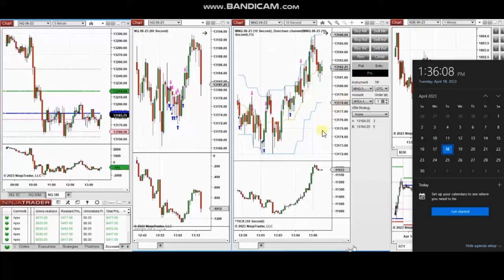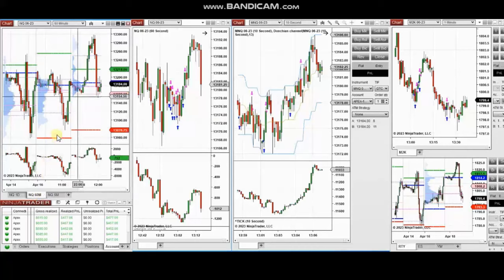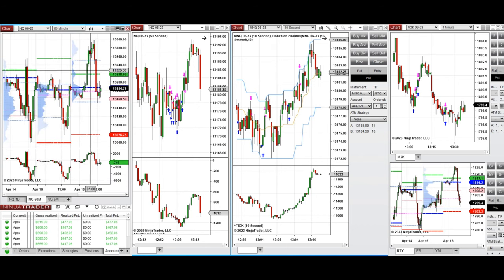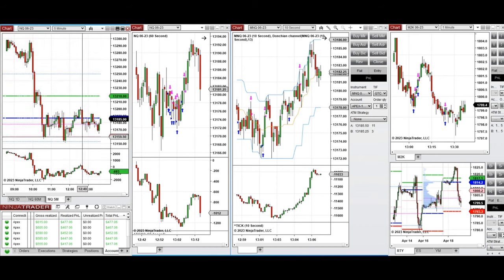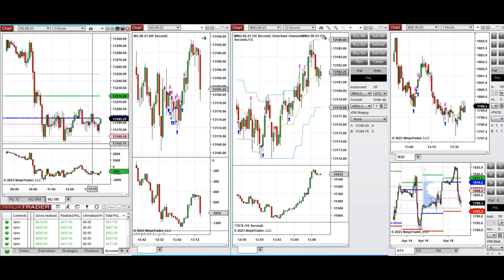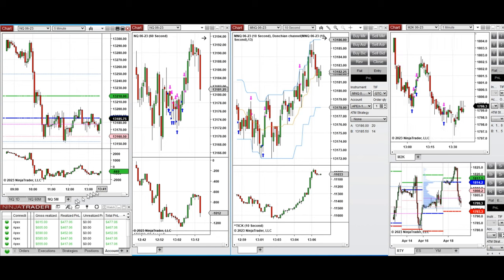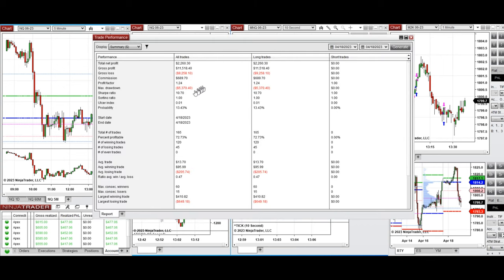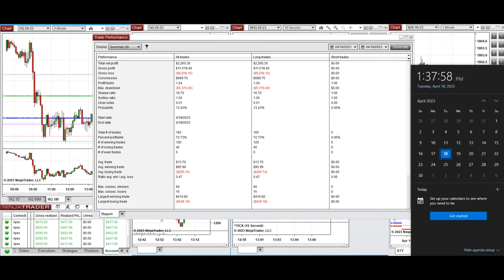Price Action Algo Trading Journal: Russell 2000 and Nasdaq Futures - 18 Apr 2023